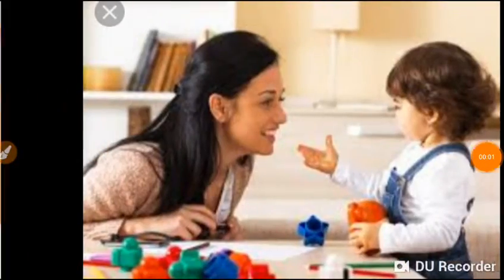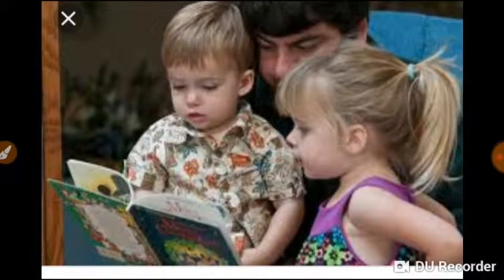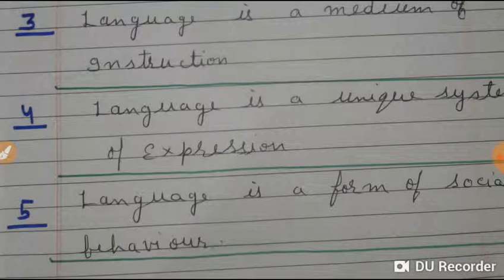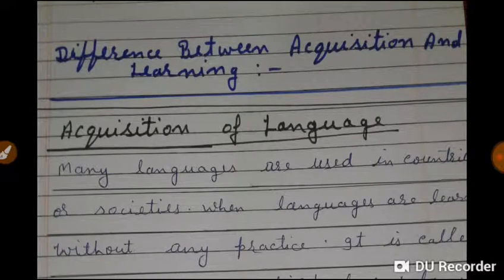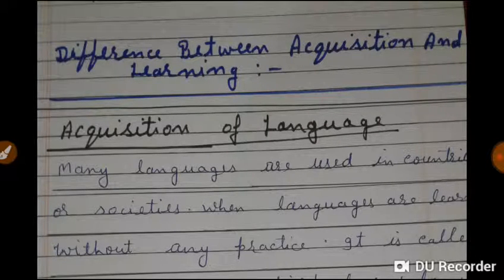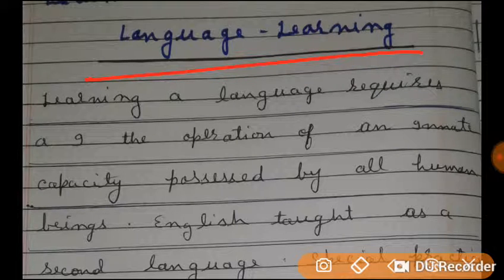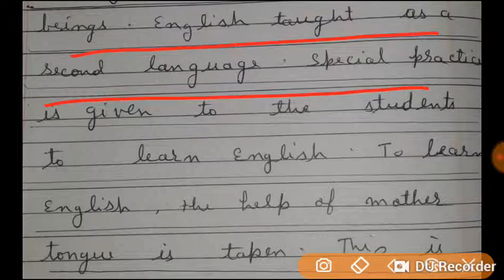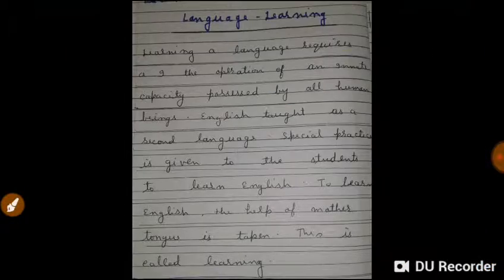Pedagogy of Language development